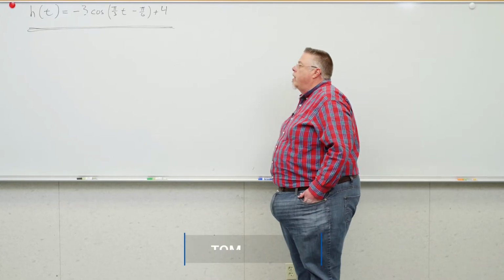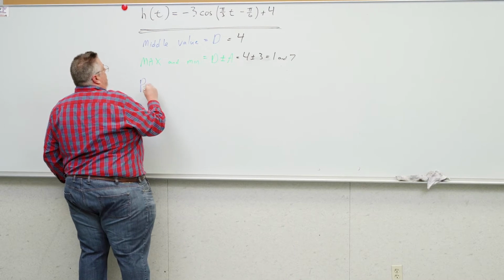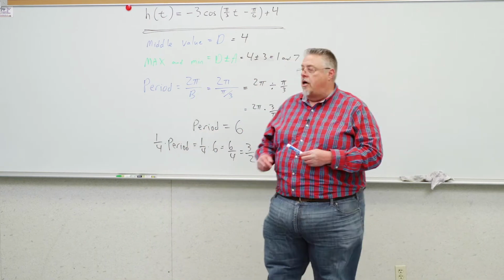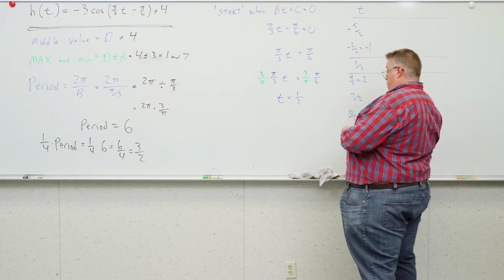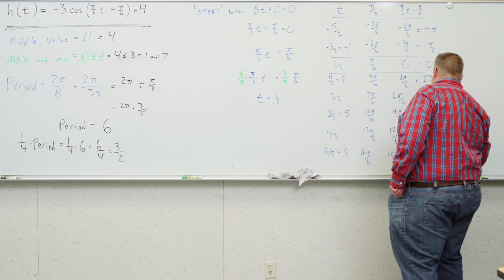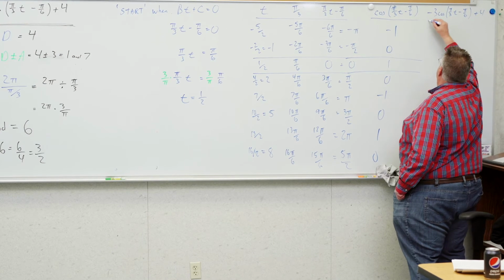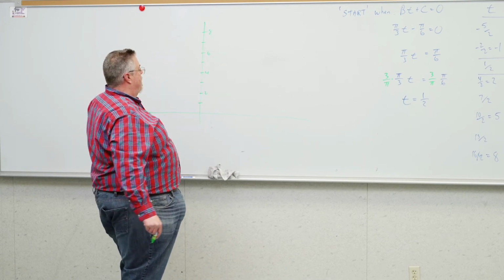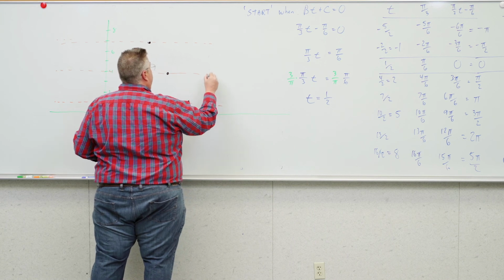8Tom Grube v1